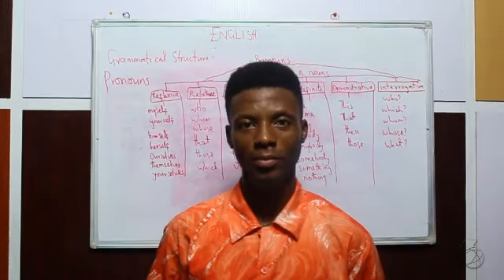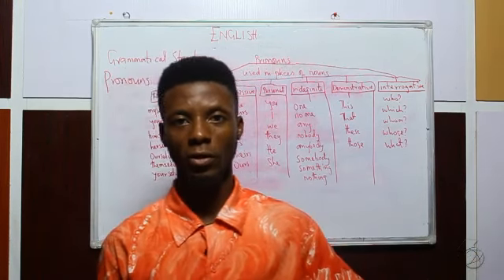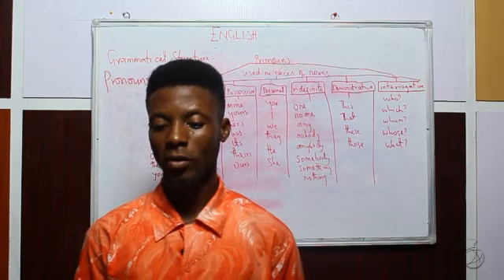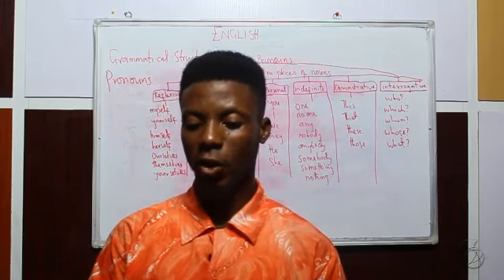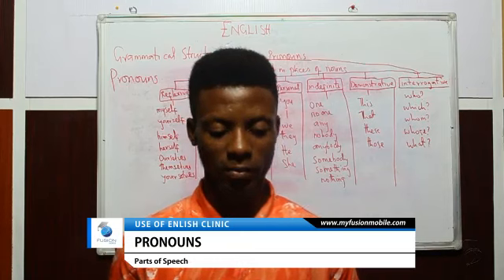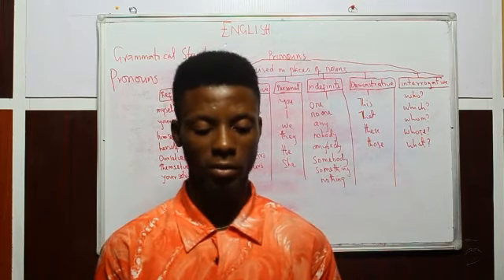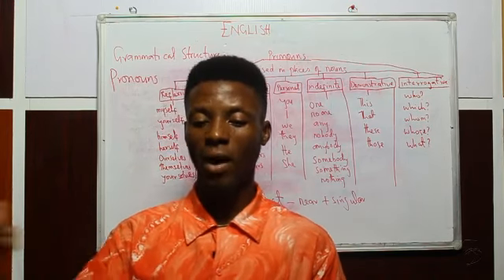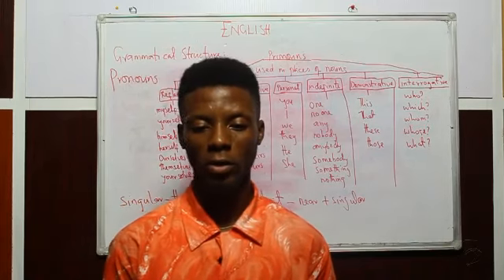Pronouns (SS 2, JAMB, WAEC, NECO, Post-UTME, NABTEB)